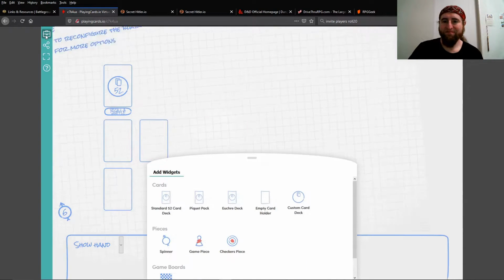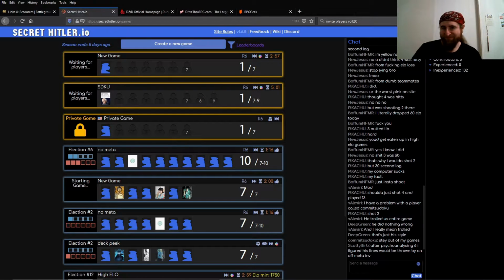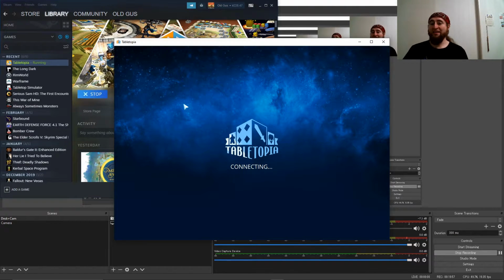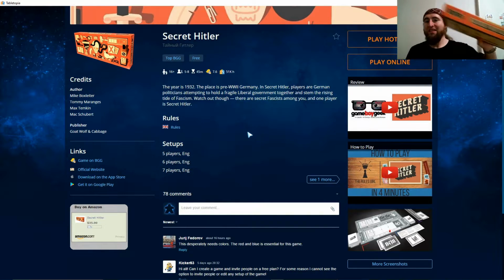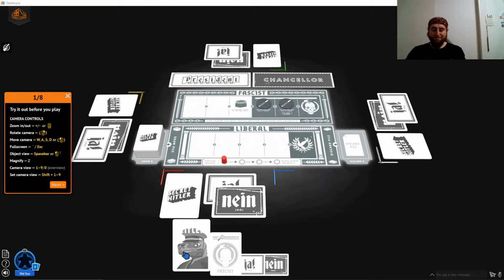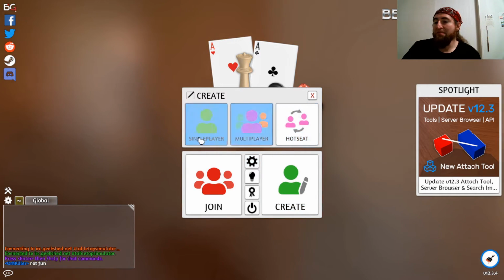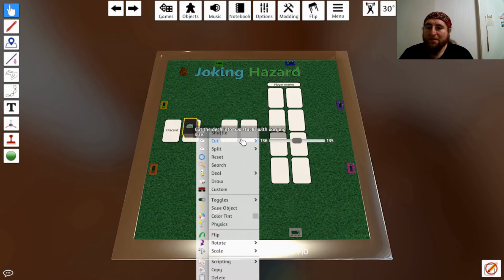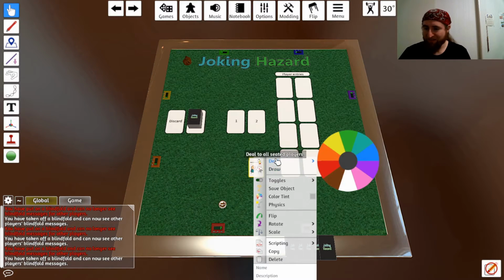CV QT Special Part 2.2: Board and Card Games Over The Internet!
Alright, here is that other video where we do a general overview of many different kinds of games you can do on the internet!